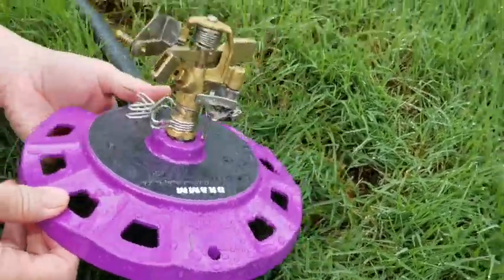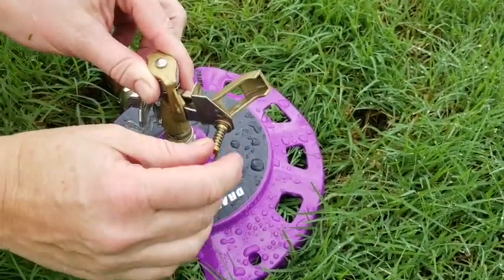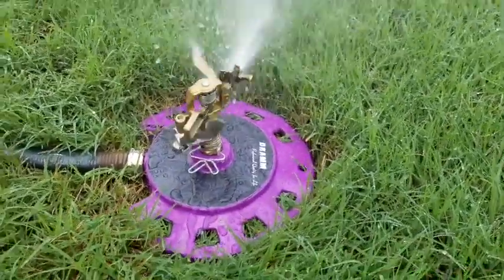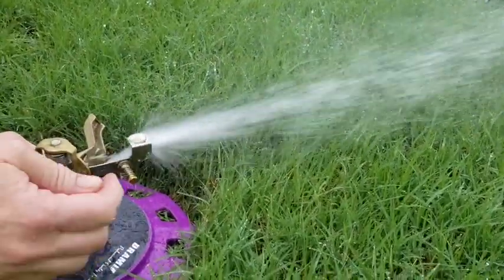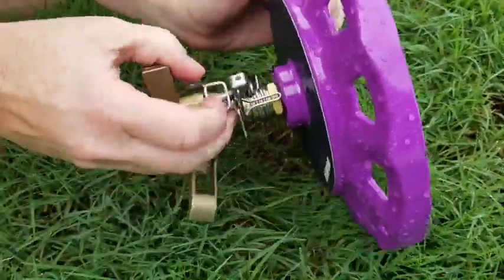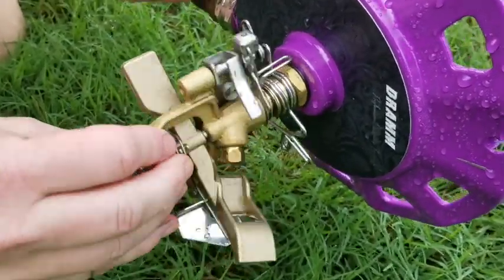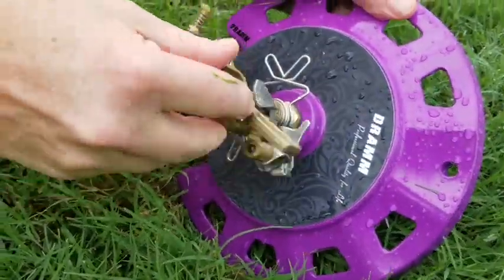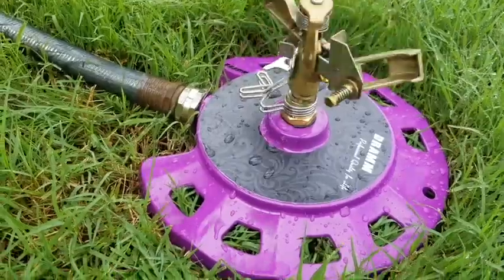Dramm ColorStorm Impulse Sprinkler: How to Adjust & Use It | The Gardening Products Review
How to adjust and use this impact sprinkler, plus details on how well it works.

You can also make a request for which video you'd like to see next :-)

The Dramm ColorStorm Impulse Sprinkler, available in six fun colors [Amazon]